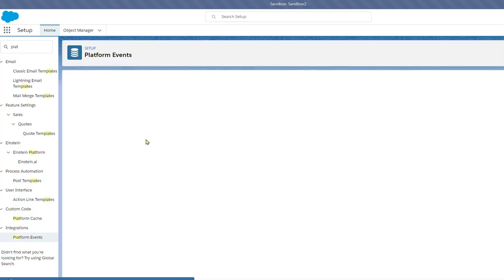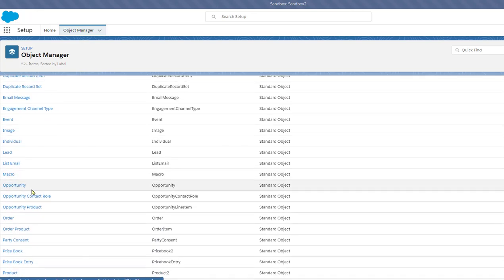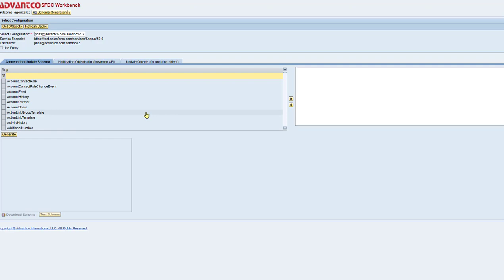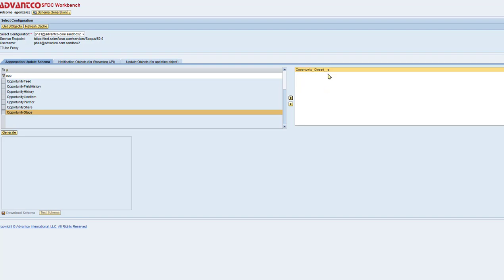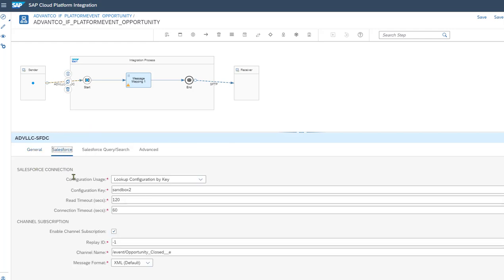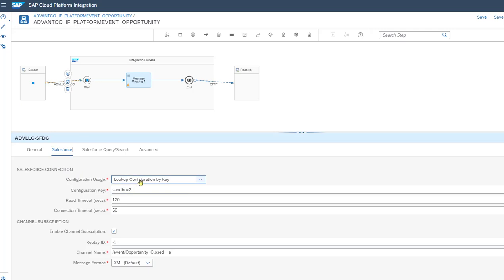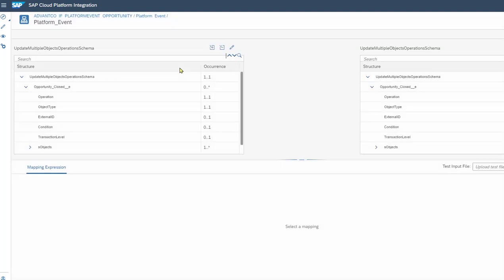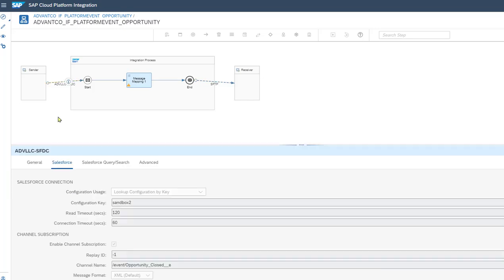Subscribing to Salesforce Platform Event using Advantco Salesforce adapter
This video demonstrates the channel subscription capabilities of the Advantco SFDC Adapter for SAP Cloud Platform Integration (CPI)